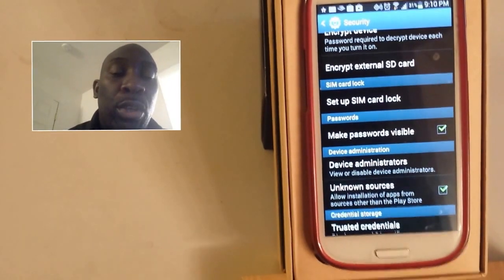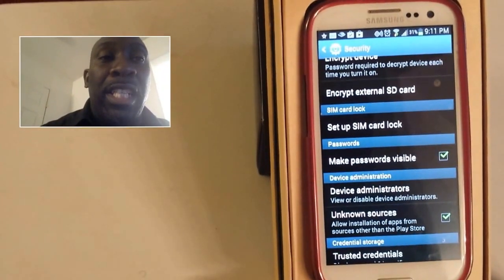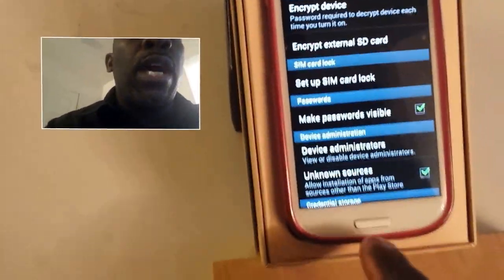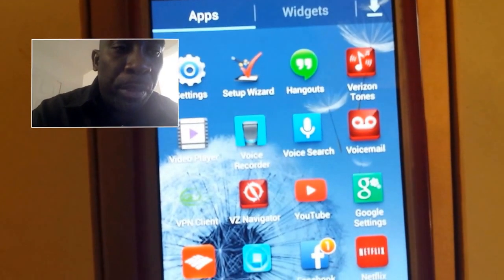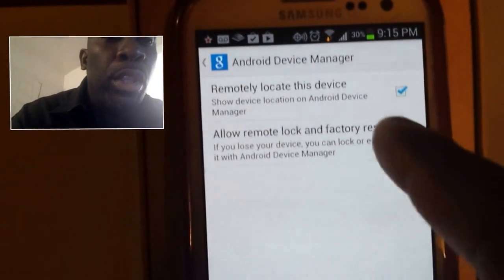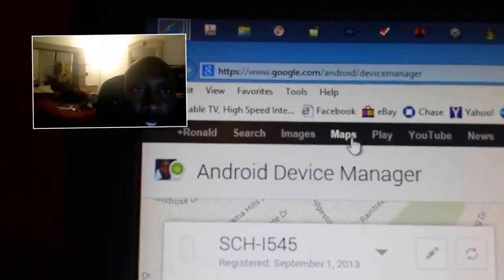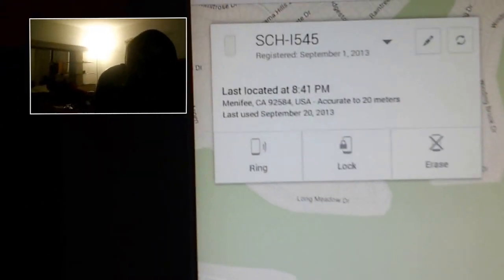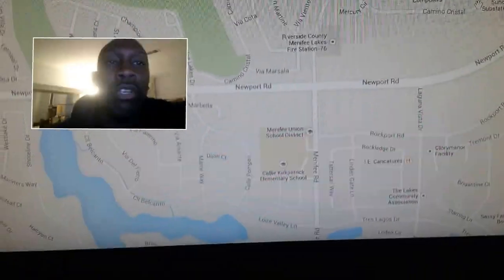How to Track your S3/S4 phone if LOST or STOLEN!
If you find this video helpful, support it with a Like, or Comment!
Track your GALAXY S3/S4 if it's LOST or STOLEN..
Please: DO THIS BEFORE IT'S TO LATE !!!
Click on this link to access the remote locate my phone